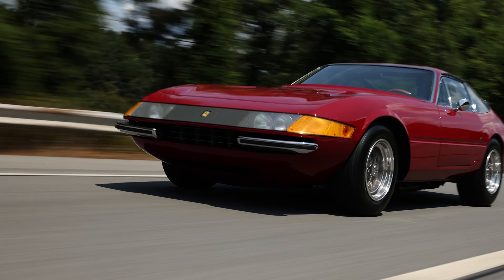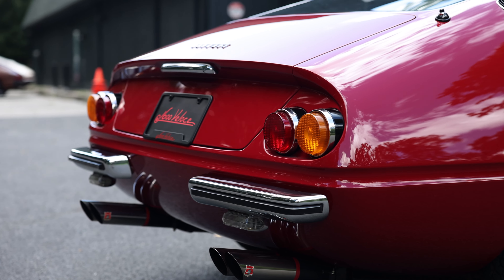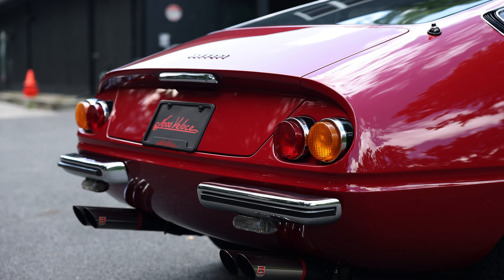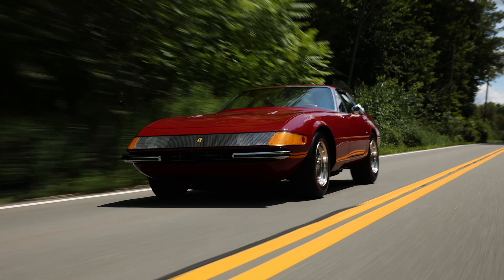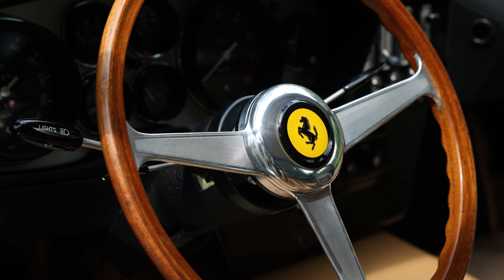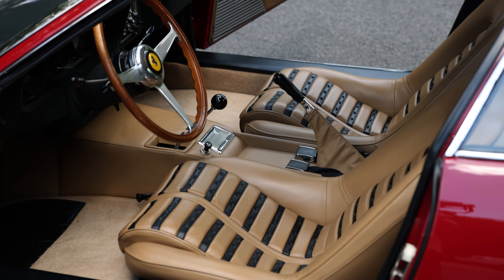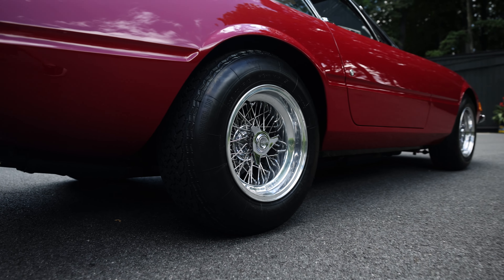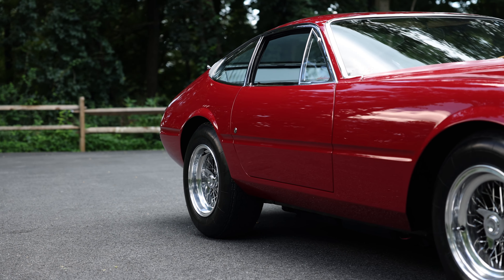1970 Ferrari Daytona Vehicles of Interest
1970 Ferrari Daytona Vehicles of Interest